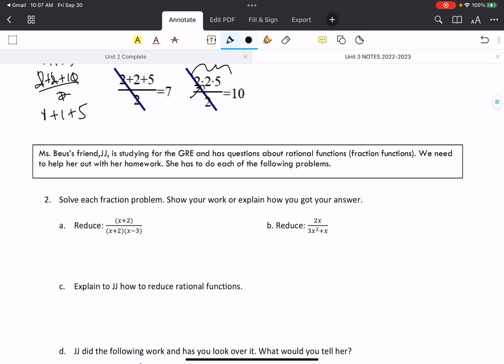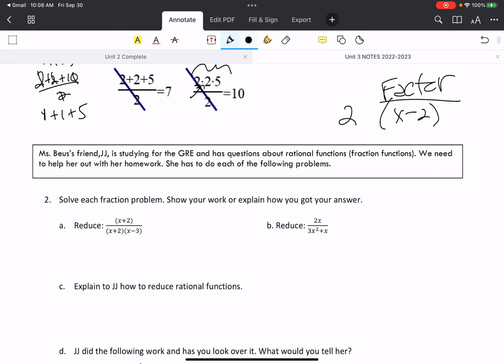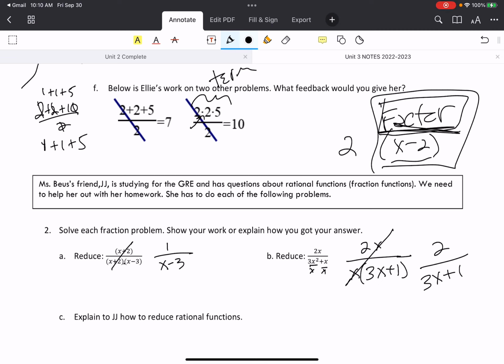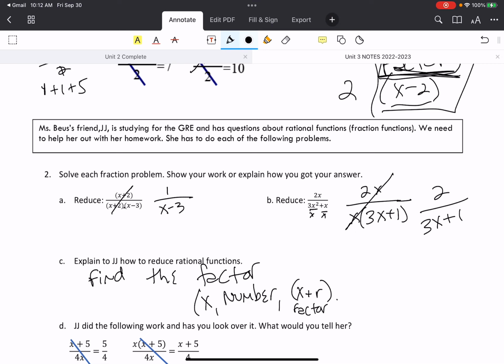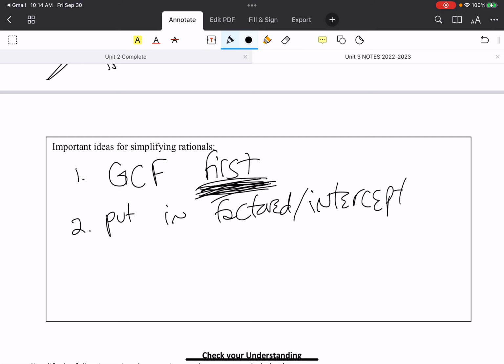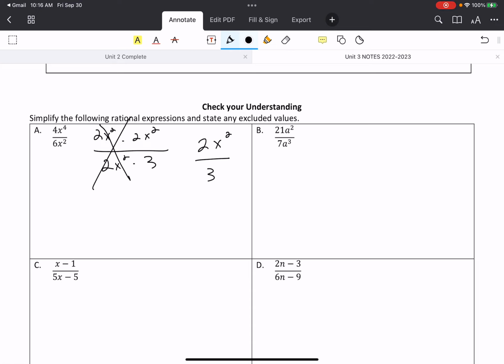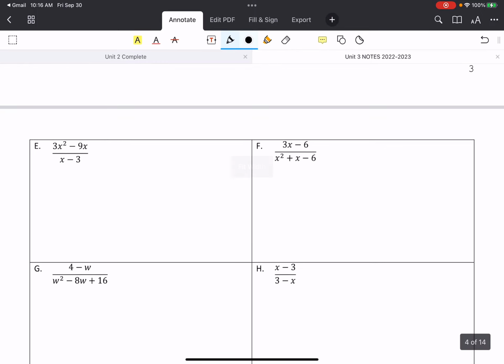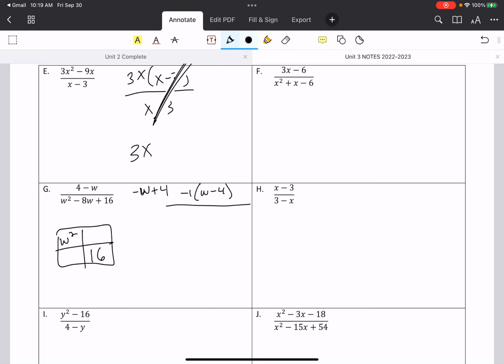3.1 part 1